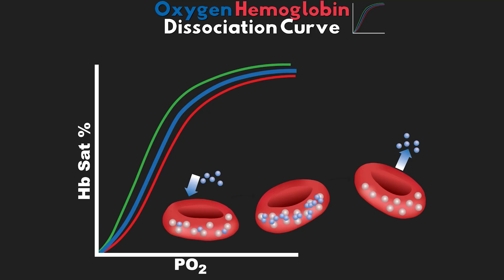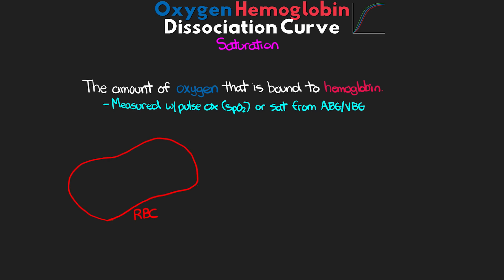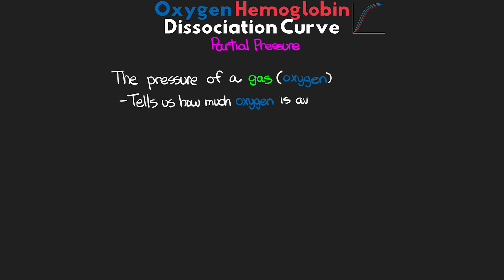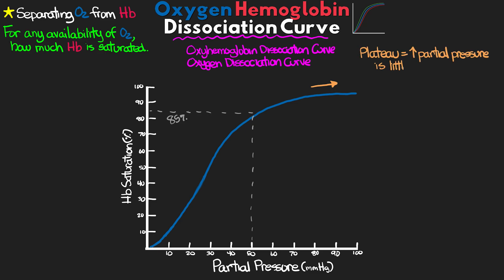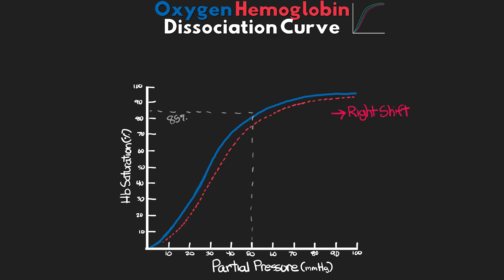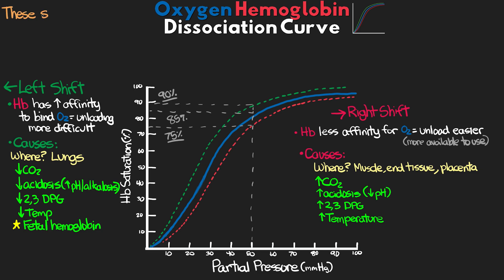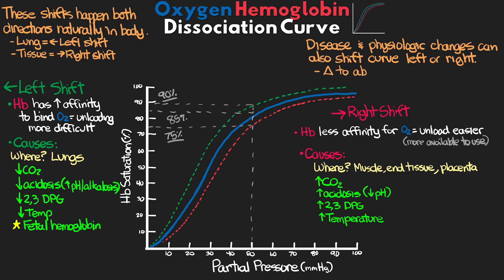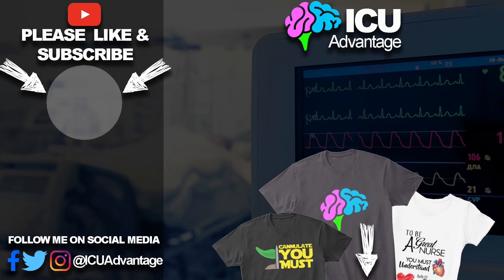The Oxygen Hemoglobin Dissociation Curve EXPLAINED!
Breaking down the oxyhemoglobin dissociation curve. 📝 Free Quiz

There is a special relationship that exists in our blood between the amount of oxygen thats available and the percentage of hemoglobin that is saturated. This relationship is often represented as a graph which we commonly refer to as the oxygen-hemoglobin dissociation curve. Depending where our patient is on the curve it can tell us different things, as well as we have physiologic changes that take place, both naturally at different parts in the body as well as a result of various disease or other external processes that can alter this relationship. These alterations can result in right shift or left shift of the curve and have very different effects on the use and availability of oxygen.

0:00 Intro
1:58 Hemoglobin Saturation
4:18 Partial Pressure
5:06 The Curve
9:13 Right Shift
11:28 Left Shift
13:00 Shifting Curves
14:47 Wrap up